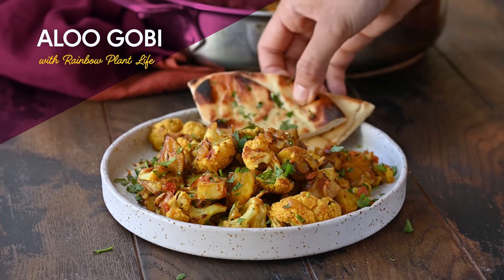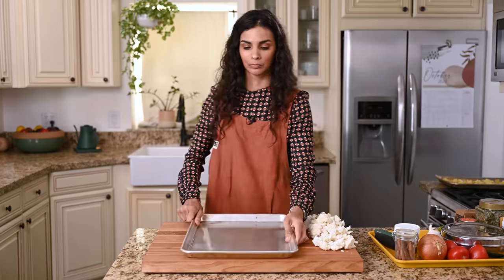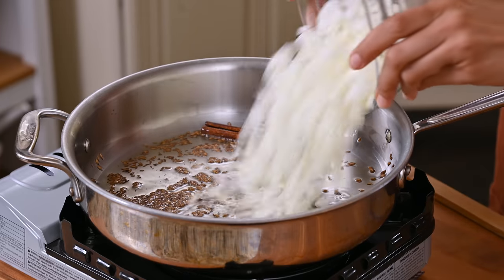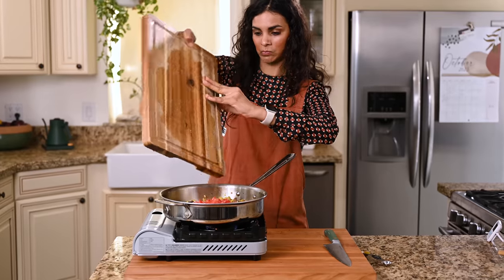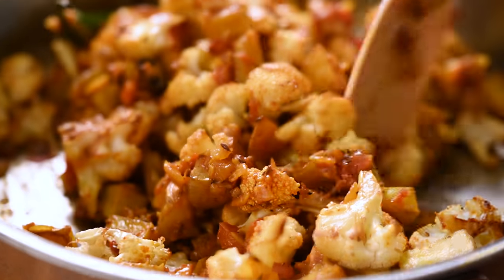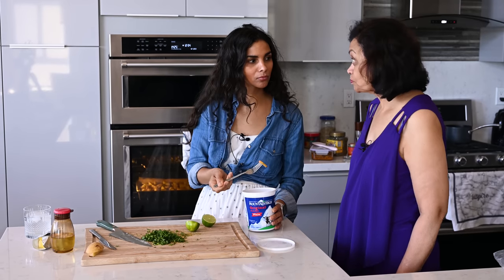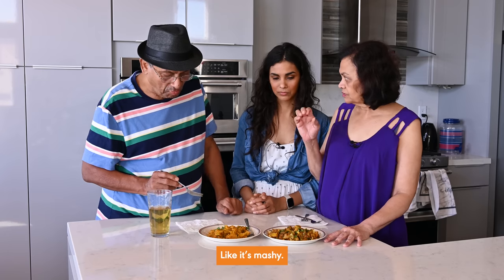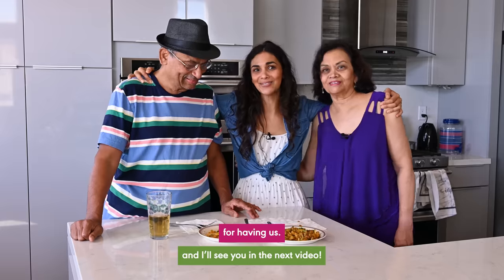I tried making Aloo Gobi for my Indian parents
👩🏽‍🍳 MY NEW COOKBOOK Big Vegan Flavor is now available! Learn how to master vegan cooking in this comprehensive 600-page “vegan flavor bible” and enjoy 150 globally inspired, flavor-forward recipes!
IN THIS VIDEO
All Clad stainless steel sauté pan
Sheet pans

Vitamix professional-grade blender
Vitamix 32-ounce container
All Clad stainless steel saucepan
Cast iron pan
Nonstick frying pan
Large Cutting Board
Digital scale

90+ delicious vegan recipes made in the Instant Pot

🔑 KEY MOMENTS
00:00 Introduction
00:19 Cook the vegetables
02:06 Make the masala
05:35 Adding veggies to the masala and finishing touches
07:49 My parents judge my recipe 🙈
10:42 My dad's spiciest take?